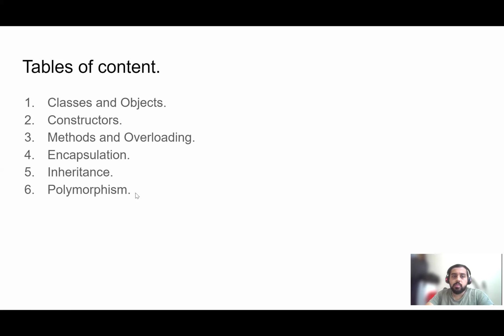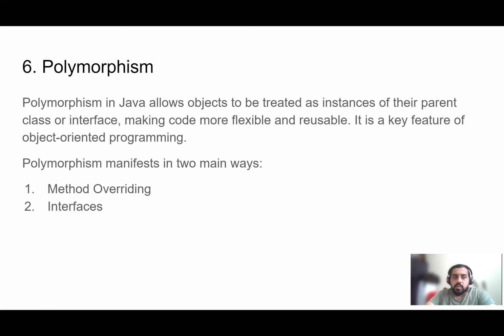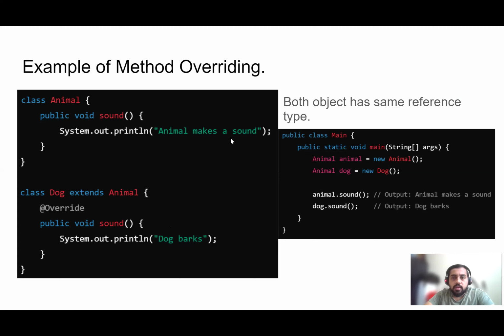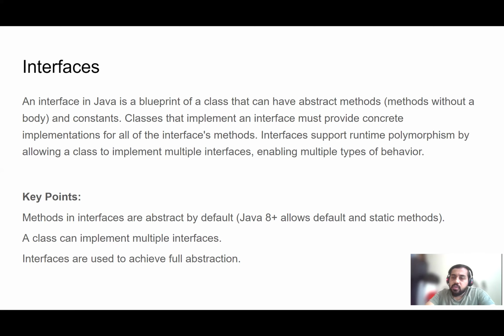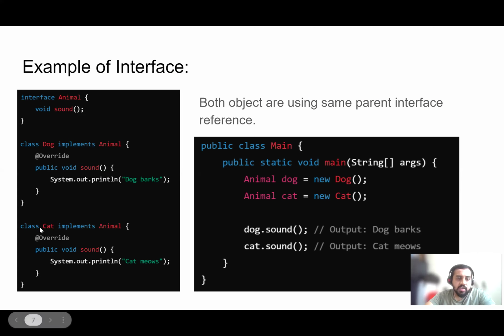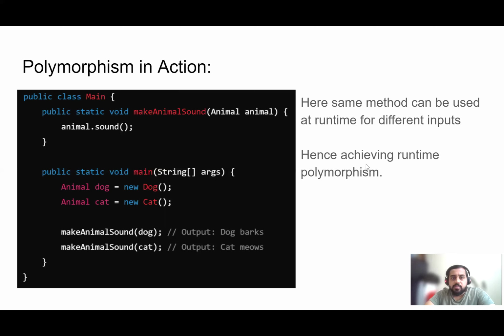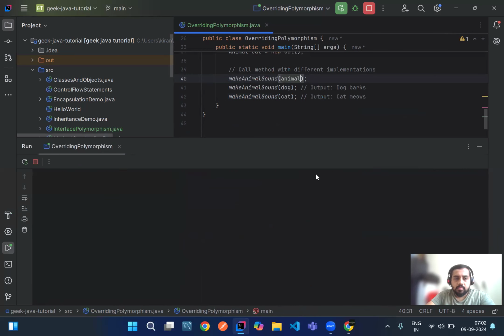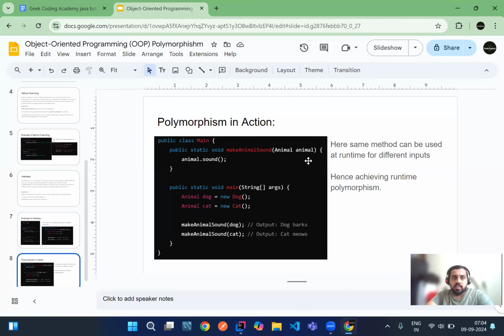Chapter 3.4 | Object oriented programming(oops) | Polymorphism | Java tutorial | Geek Coding Academy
Polymorphism in Java allows objects to be treated as instances of their parent class or interface, making code more flexible and reusable. It is a key feature of object-oriented programming.
Polymorphism manifests in two main ways:
Method Overriding
Interfaces